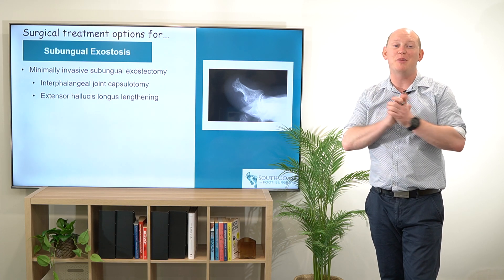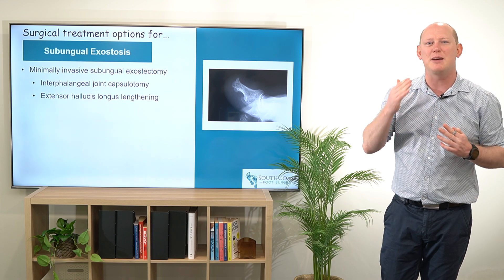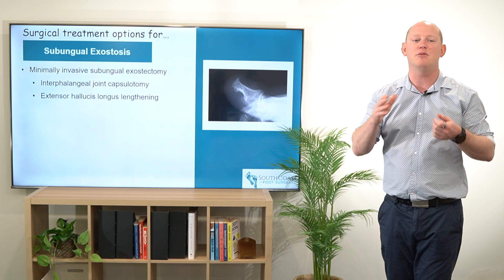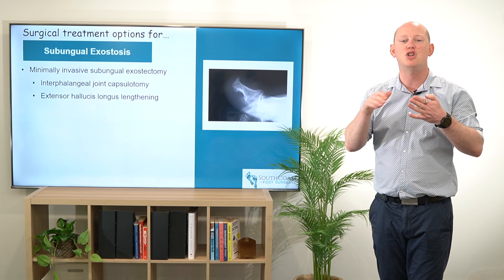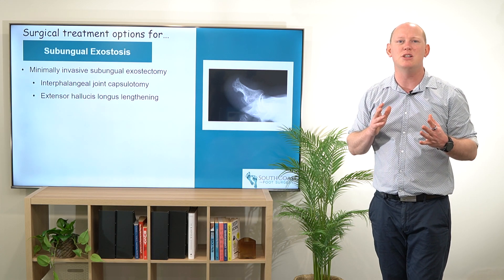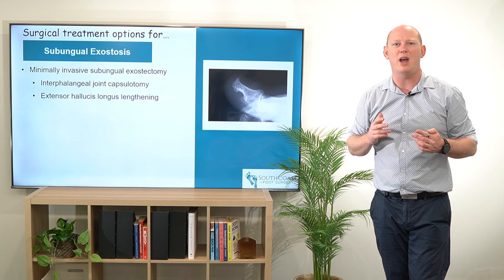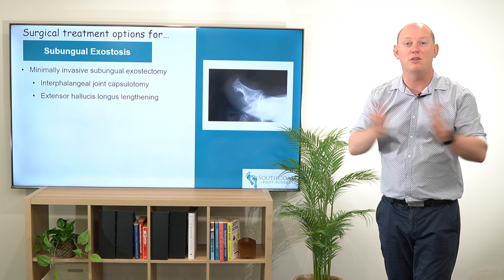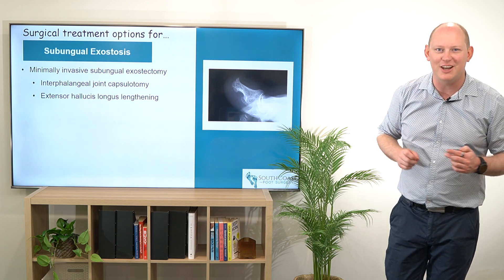Surgical treatment options for subungual exostosis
Dr Kent Hungerford, Specialist Podiatrist and Podiatric Surgeon, helps those with concerns of the foot that require non-surgical and surgical consultation. He specialises in minimal incision or keyhole foot surgery as well as in non-pharmacologic management of chronic pain to the foot and lower leg.

He is a director of the following business practicing on the NSW South Coast:
South Coast Foot Surgery
Relieve Podiatry
Relieve Pain
My Health Education